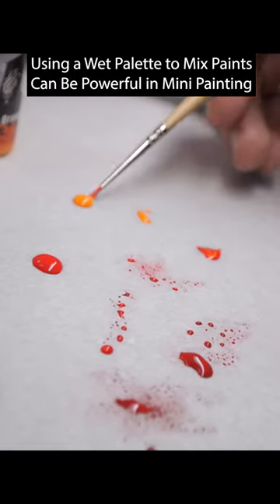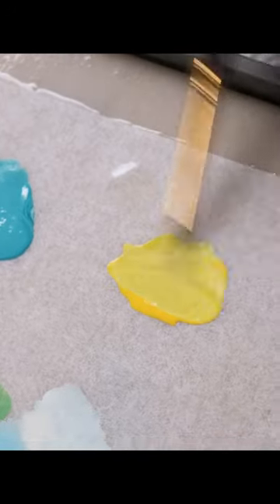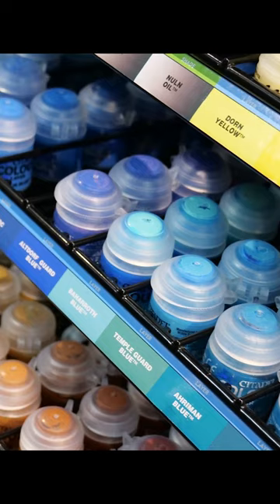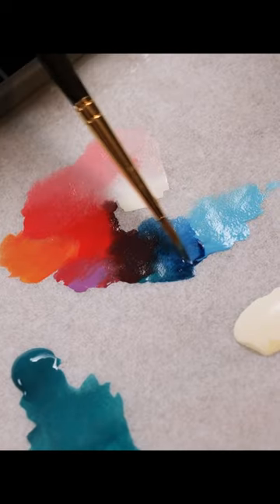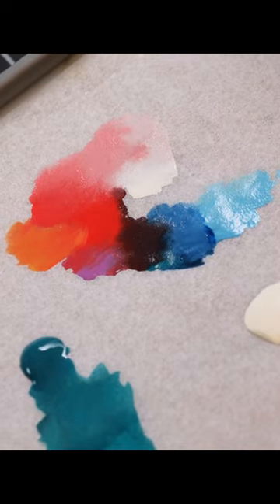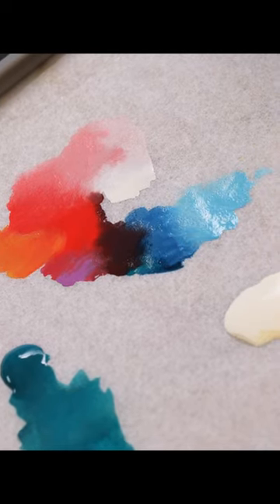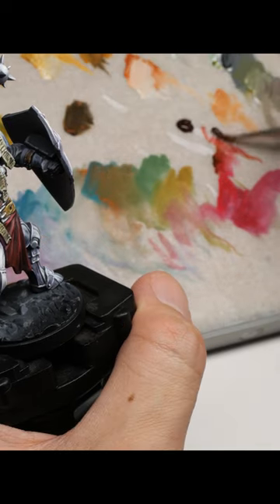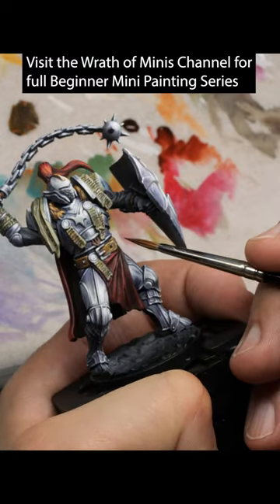Why Mixing Paints Using a Wet Palette Can Be so Powerful for miniaturepainting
Visit @WrathofMinis for more from our Miniature Painting series, with new full-length videos on our main channel weekly.

WORK STATION:
Vantage Self-Healing Cutting Mat: